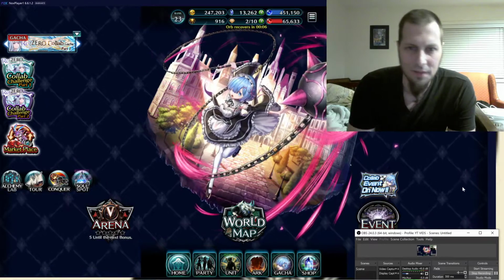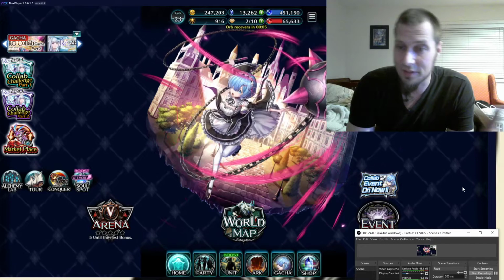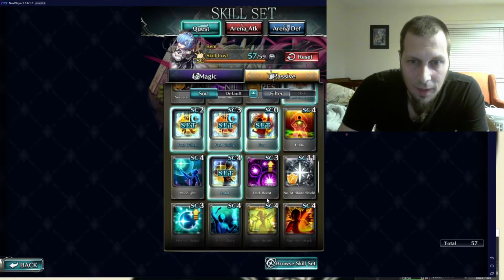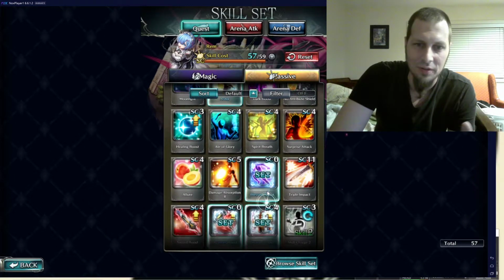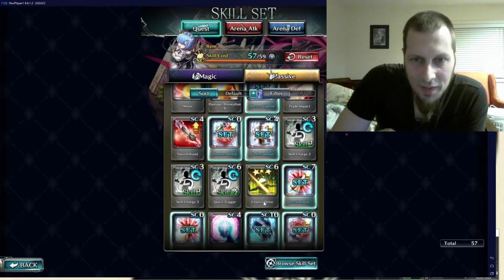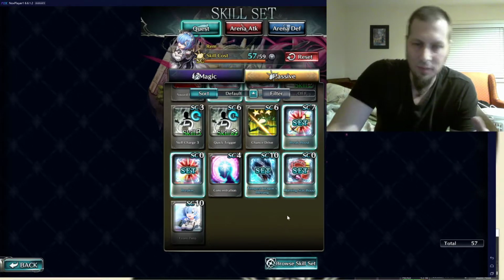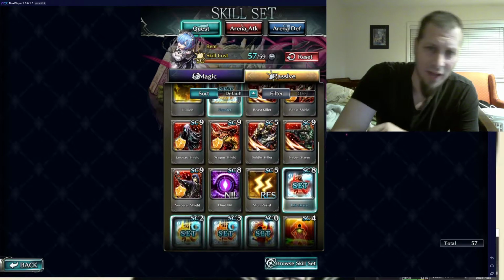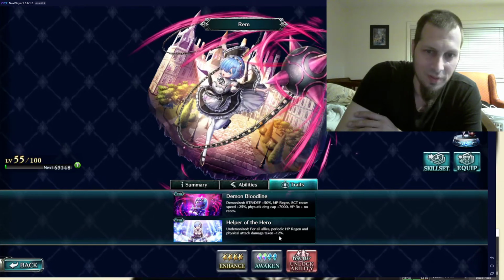Last Cloudia--- Rem builds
what build are you working on for Rem? and why?